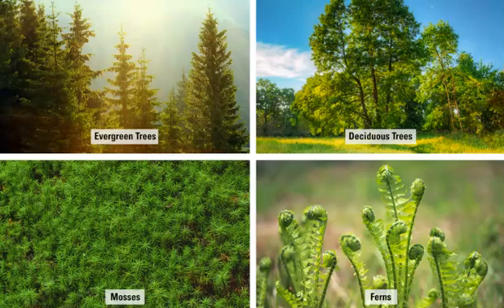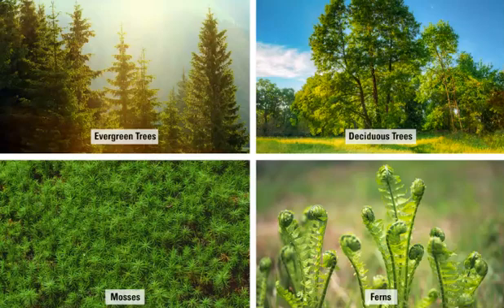TCI Ecosystems Page 56